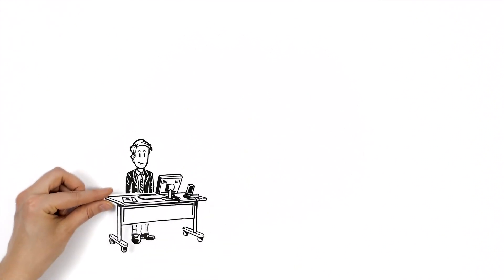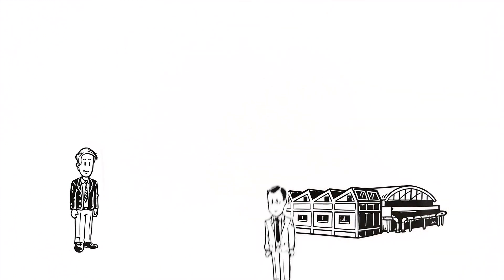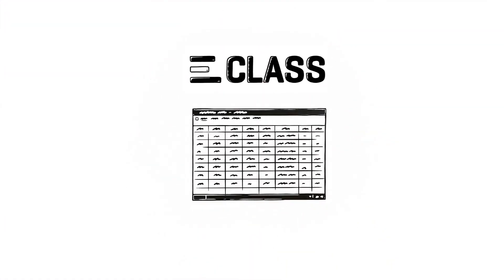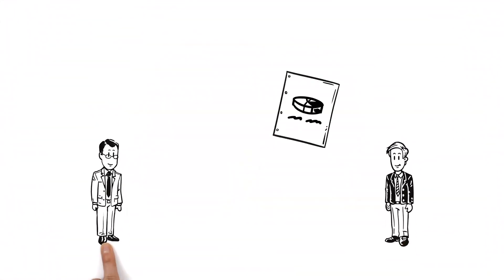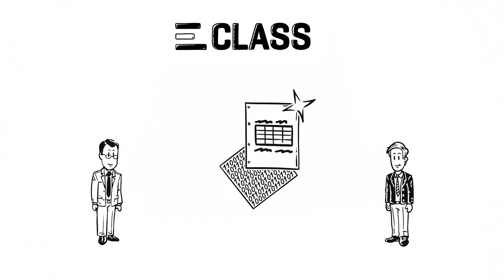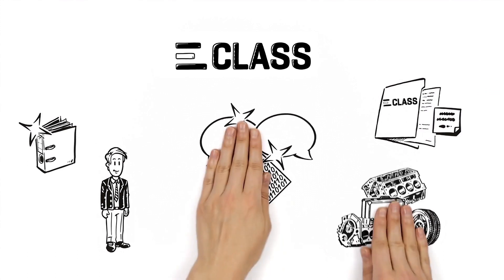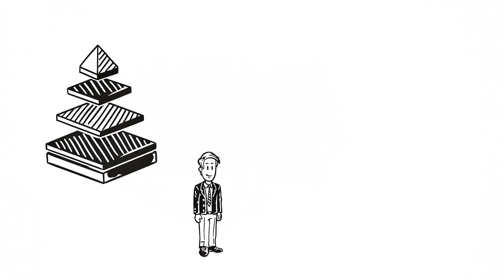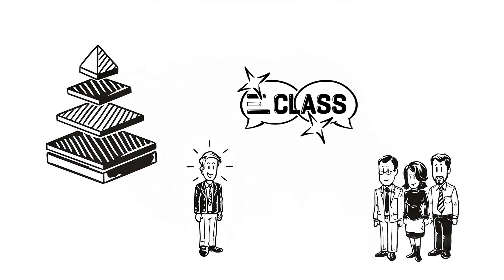What is ECLASS and how does it work?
For electronic and automated data exchange, the use of a "common language" - which is understood not only by humans but also by machines - is imperative.
With ECLASS, a globally recognized and norm-compliant standard is available for this. ECLASS enables the unambiguous classification and description of products and services across all industries along the entire value chain - from development to sales and disposal.
Learn more about ECLASS in our explanatory video.